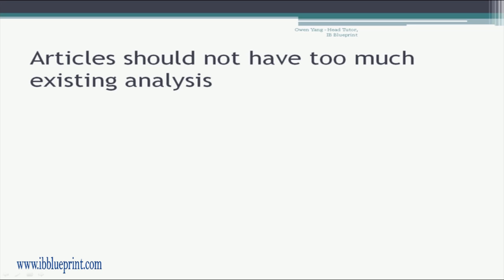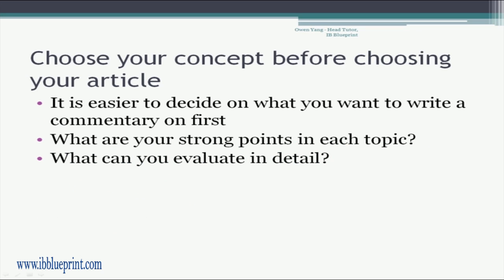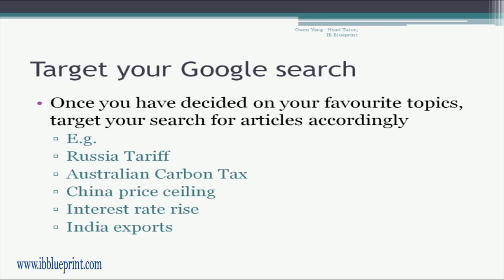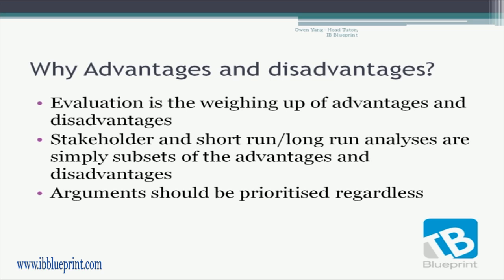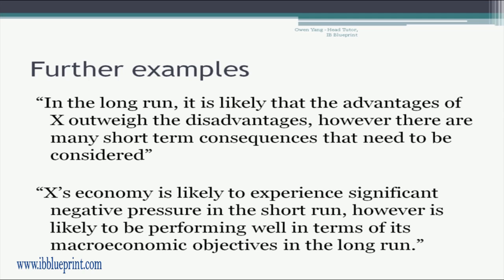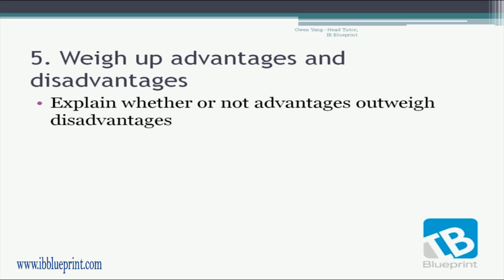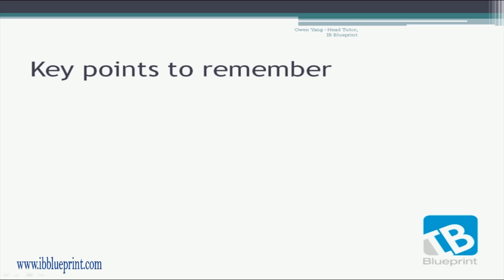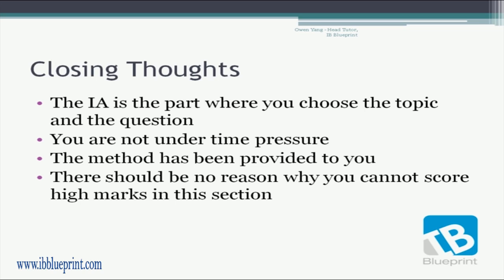How to write an IB Economics Commentary